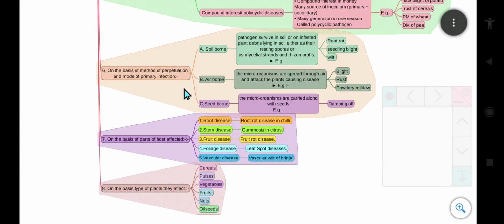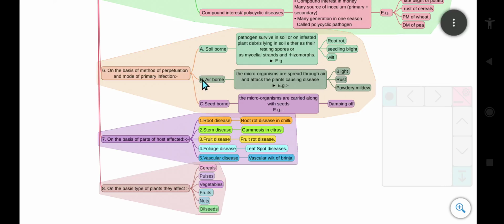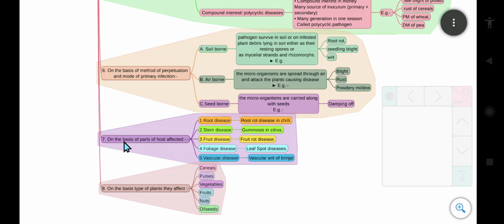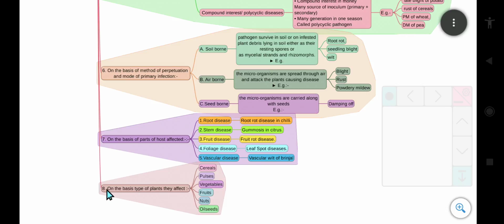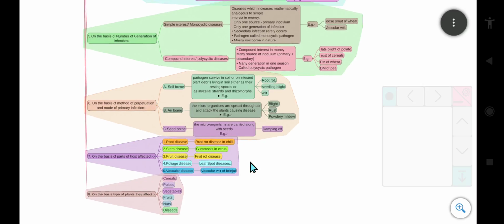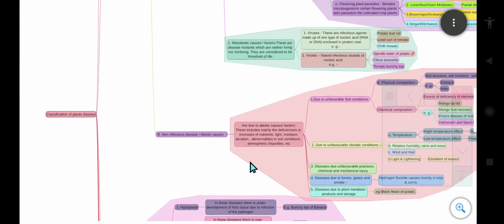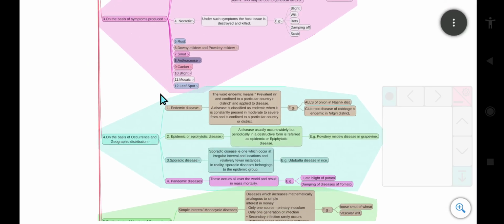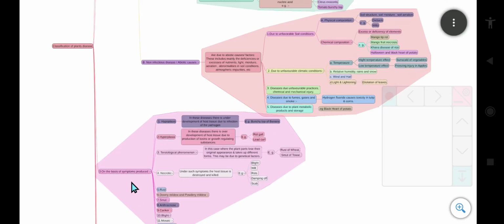Classification of plant disease, ( Bsc agri - PATH) , ( part - 7)